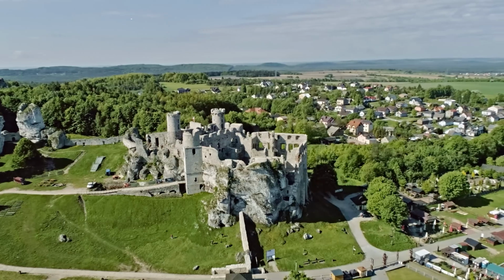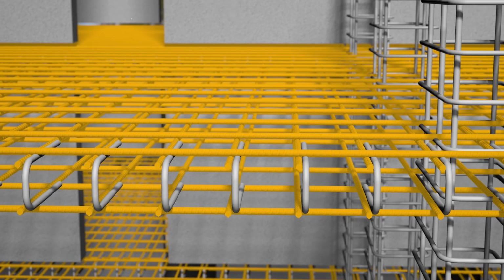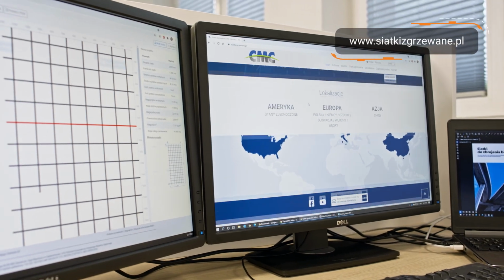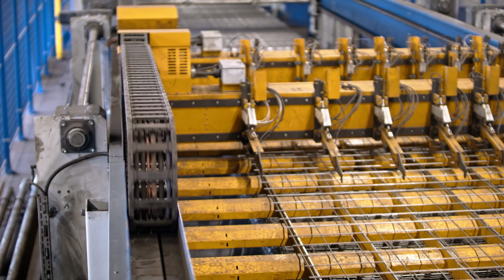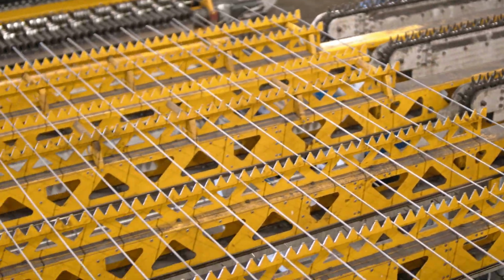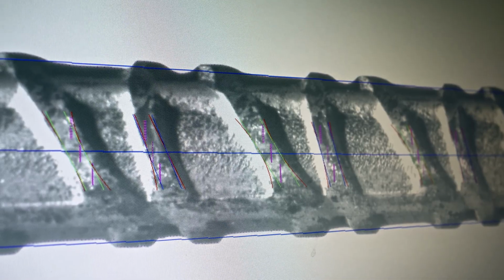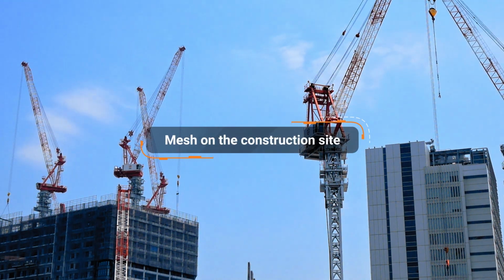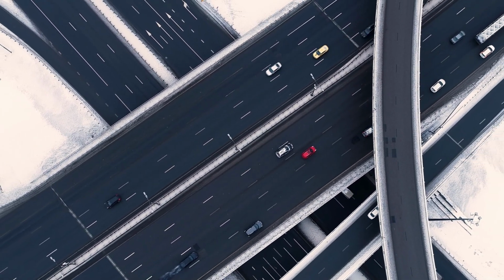CMC Poland | Welded mesh | English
CMC Poland: Welded wire mesh - Strength and savings in your project! 🏗️
Discover CMC Poland's welded wire mesh! This film is a comprehensive guide to the advantages and applications of welded wire mesh in construction. Learn how this innovative product can optimize your project and save you time and money. 💰
Why choose CMC Poland welded wire mesh?
• Strength and safety: CMC Poland welded wire mesh guarantees high quality and durability. 💪 They are manufactured from the best steel grades and meet all safety standards.
• Time and cost savings: The use of welded wire mesh reduces reinforcement assembly time and labor costs. ⏱️
• Versatility of applications: CMC Poland welded wire mesh is used in various reinforced concrete structures, from foundations to ceilings. 🏠🏢🌉
• Flexibility and individual approach: CMC Poland offers a wide selection of standard meshes and the possibility of designing non-standard meshes on individual order. 📐
• Sustainable development: CMC Poland focuses on ecological solutions. The production of welded wire mesh takes place using recycled steel. ♻️
In the film you will see:
• The production process of welded wire mesh: From wire selection to the finished product - see how CMC Poland welded wire mesh is created.
• Applications of welded wire mesh: Discover the various possible applications of welded wire mesh in construction.
• Benefits for your project: Learn how CMC Poland welded wire mesh can optimize your project and bring savings.
Build a solid foundation with CMC Poland! Choose welded wire mesh and enjoy durability, safety and savings in your project.
Additional keywords:
reinforcement, reinforced concrete structures, foundations, ceilings, walls, assembly, design, standard meshes, non-standard meshes, reinforcing wire, ductility class, certificates, standards